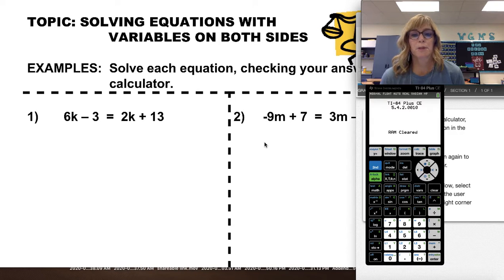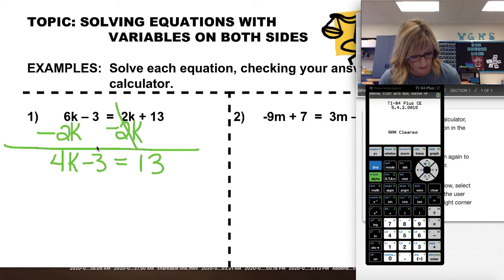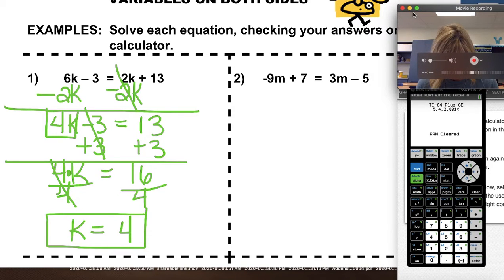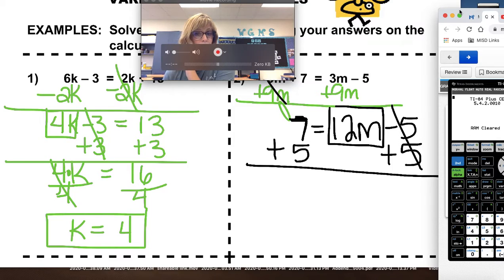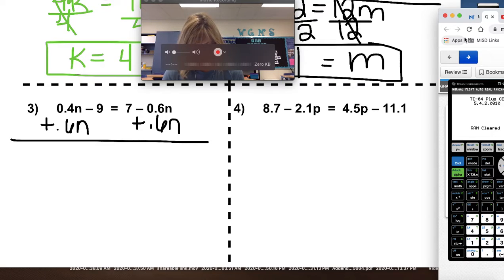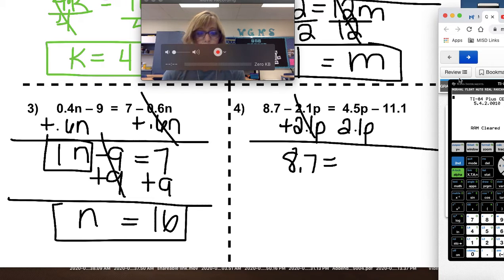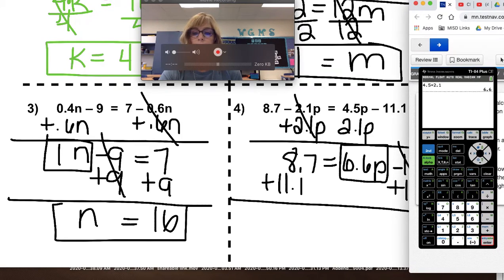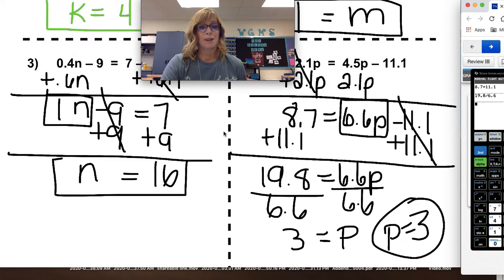9:9 Solving equations with variables on both sides